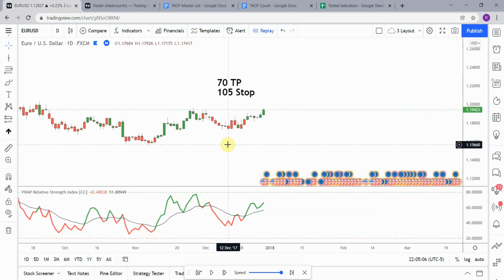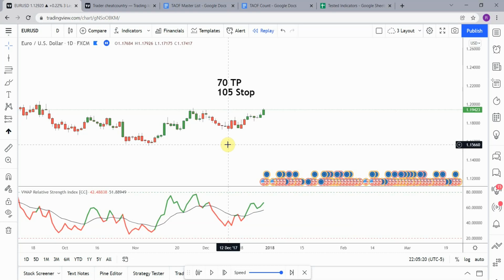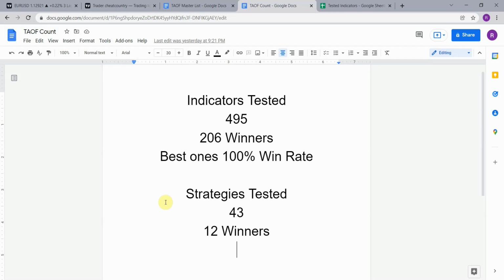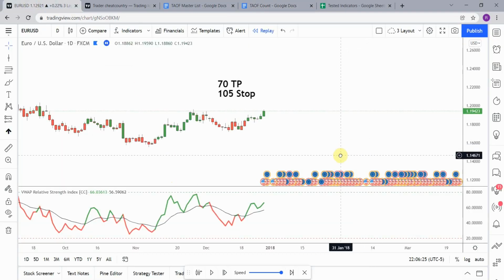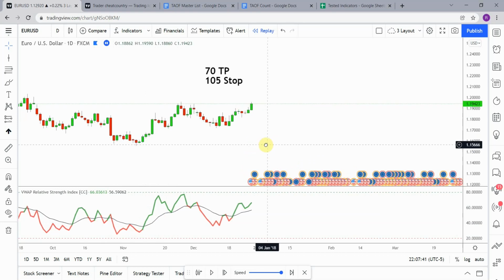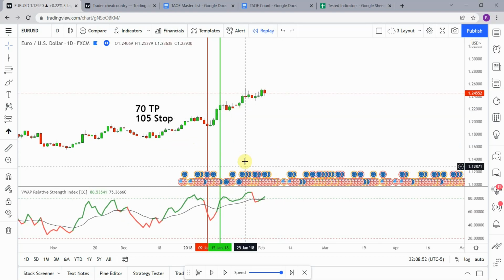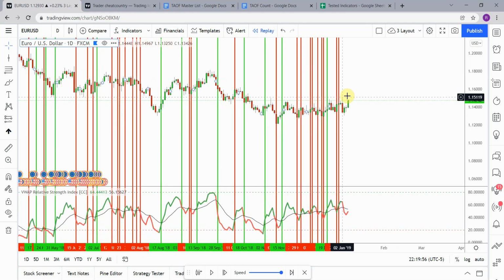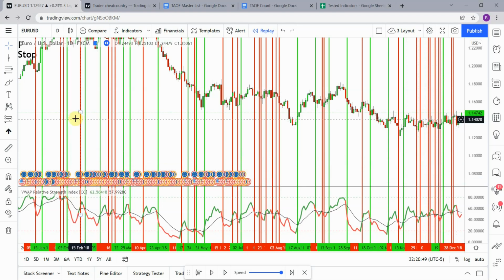VWAP Indicator Tradingview | VWAP Relative Strength Index Indicator Testing